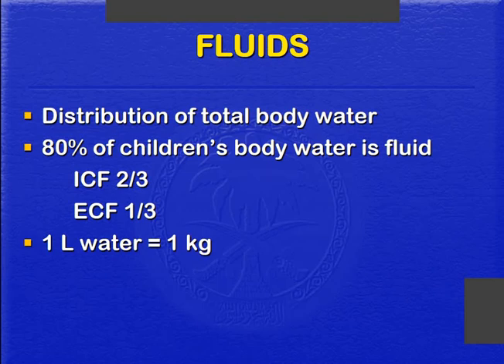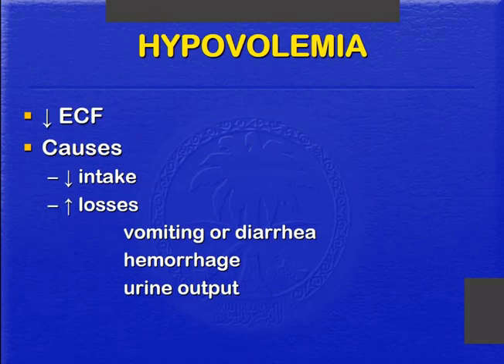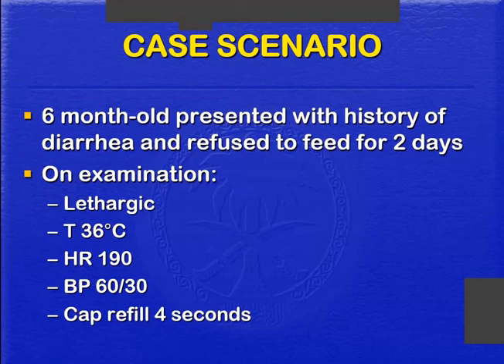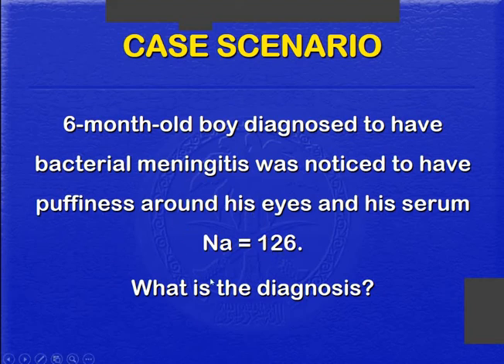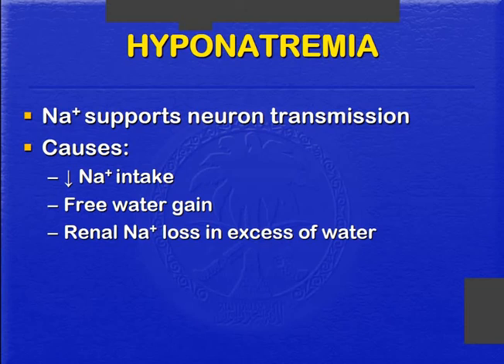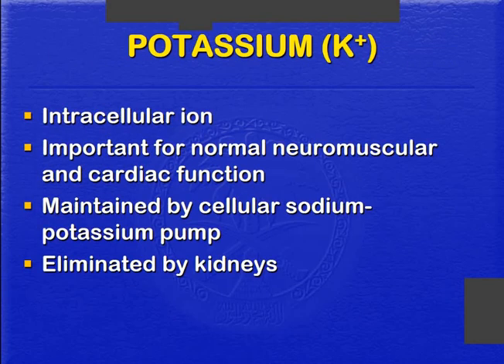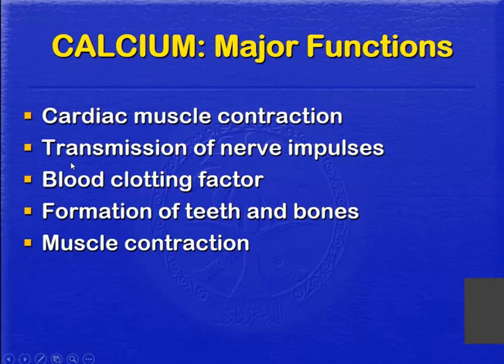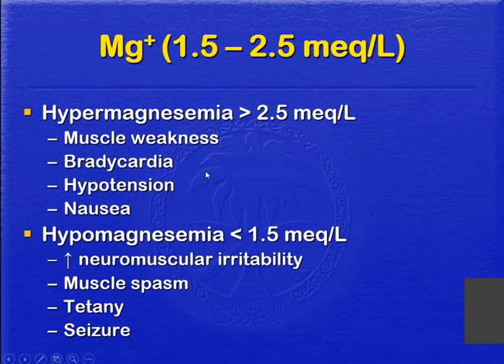11. Fluid & Electrolytes